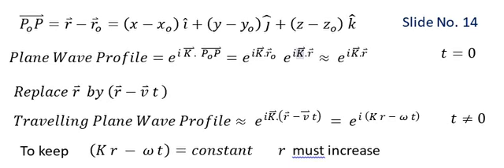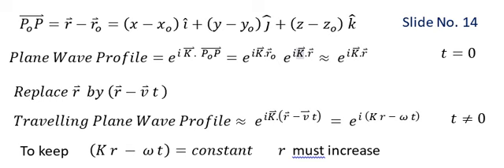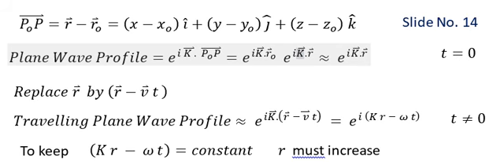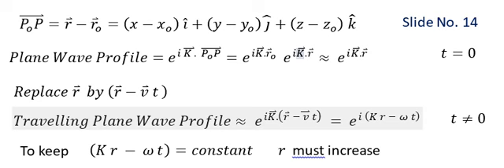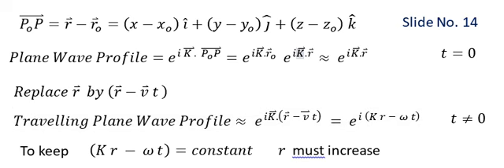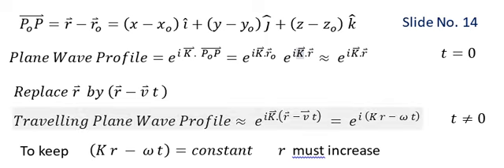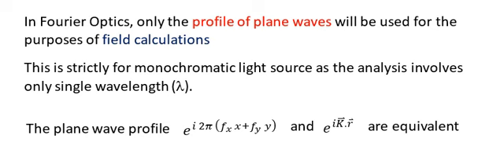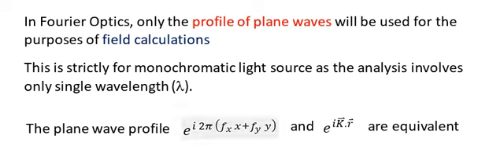Slide 14 Fourier Optics Course